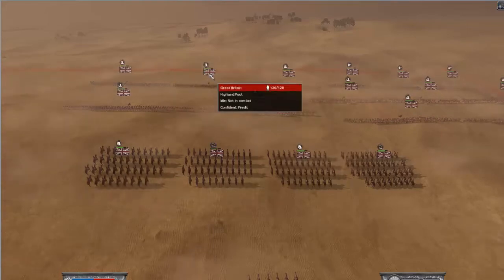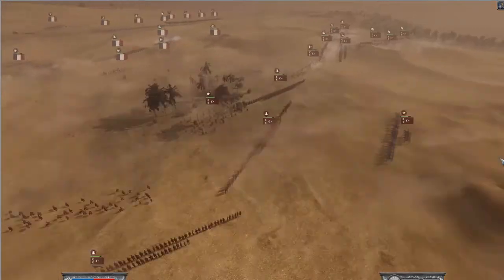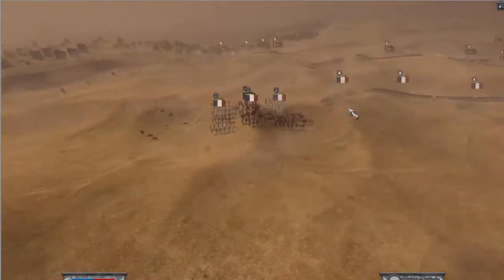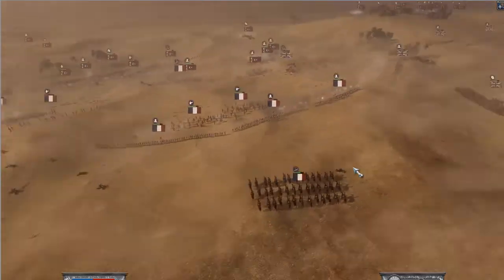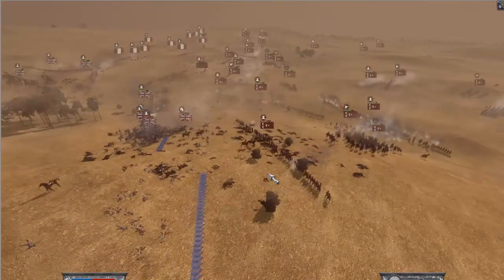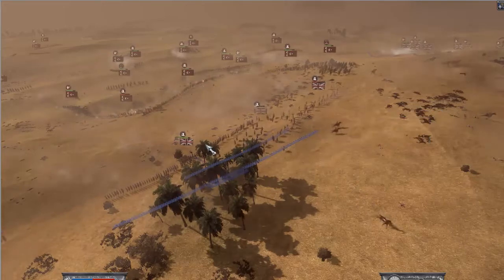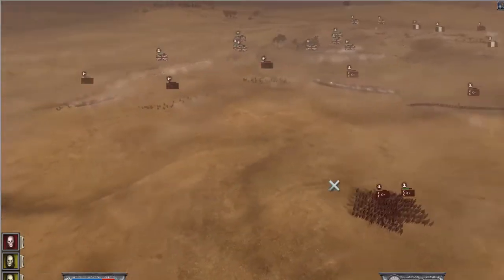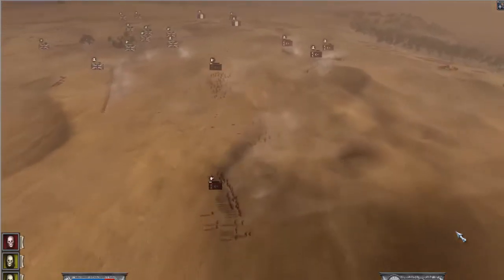Napoleon total war online battle#033 TOURNAMENT FINALS 2vs2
Pyramids
2vs2